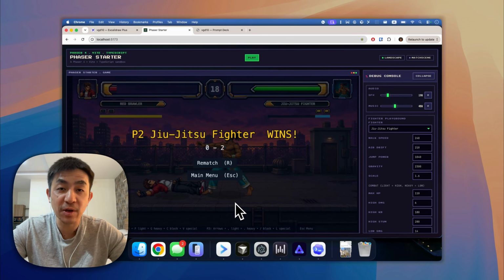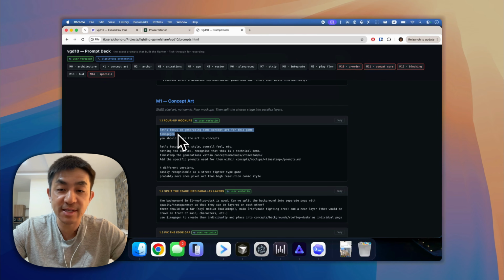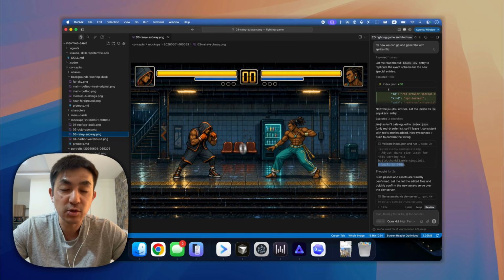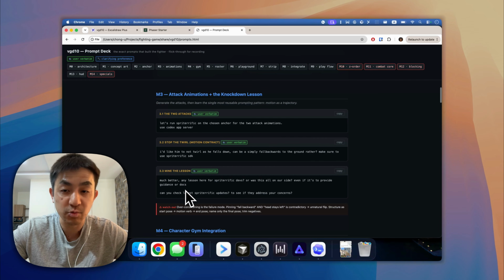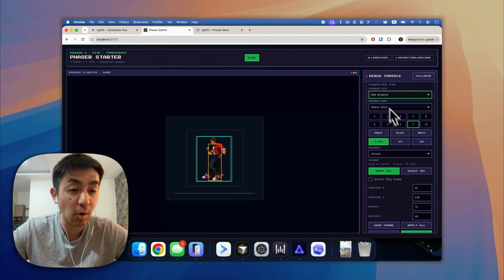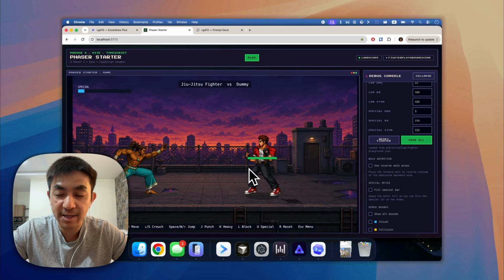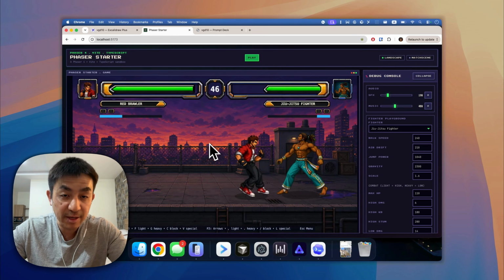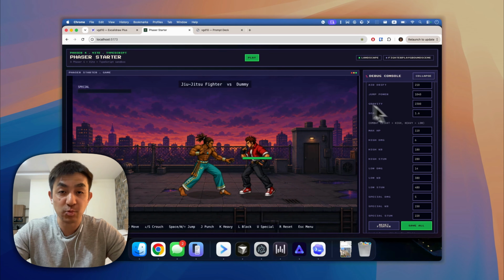Vibe Coding an Entire Street Fighter Game With AI (Cursor, Codex, Opus 4.8)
This week, let's vibe code: a 2D fighting game. Real hitboxes, hurtboxes, blocking, best-of-3 rounds, and meter specials with multi-hit combos.  The art, animations and code, including UI and the special finishers all made with AI.

If you've ever wanted to build a Street Fighter-style 2D fighter with AI — three characters, real frame-data combat, blocking, and meter specials — this video is for you.

🛠️ THE STACK
• AI agents: Codex (OpenAI) for the art, Cursor for the build — same workflow runs on Claude Code
• Game engine: Phaser 4 + TypeScript
• Concept mockups, character references, portraits, UI + prop atlases: Image Gen (Image 2.0, built into Codex)

• Why a fighting game is "just" a per-frame box engine — and how a platformer starter already had everything it needed
• Generating SNES-style concept mockups and pulling a fighter out of each one as a clean reference
• Splitting a mockup into transparent parallax background layers for the stage
• The Character Gym — authoring per-frame hit / hurt / attack / guard boxes with Unity-style translate + scale gizmos
• Active-frame attack windows — why a punch only hits on its strike frames (the line between a fighter and a swing-through)
• Blocking as geometry, not labels — a guard box and two independent checks (did it touch, was the right stance up)
• A reusable Fighter entity + a playground with a training dummy and live per-character stat tuning
• The versus flow — mode → stage → character select with portraits → "Round 1, Fight!"
• Hit detection, best-of-3 rounds, a 60s round timer, and a group camera that scrolls a wide stage only when one fighter gives ground
• A UI-atlas HUD with a dynamic health fill, low-health blink, and a match-start entrance
• Meter specials with multi-hit combos — the attack-span trick that makes a single swing land several hits — and a super cut-in finisher

🕒 TIMESTAMPS
00:00 Vibe Fighter Intro
01:08 This Video's Resources
01:53 What we're building
02:40 Step 1: Context
03:16 Step 2. Generating concept art and mockups
04:01 Step 3: Exracting the backgrounds
05:09 Step 4: Character references
06:13 Step 5: Character Sprites & Animations
09:19 Step 6: Build a Character Gym
11:59 Step 7: Build a Playground
14:02 Step 8: Generating menu portraits
14:55 Step 9: Core combat loop
15:23 Step 10: Generating UI & Health Bars
16:53 Step 11: Special Moves and Polish
18:09 Wrap Up